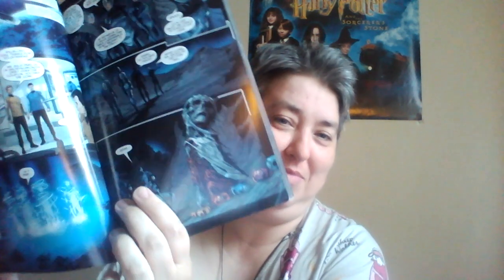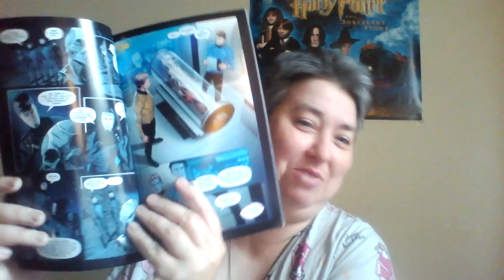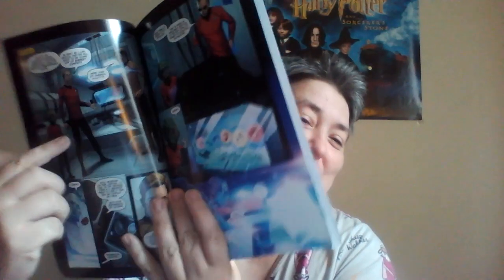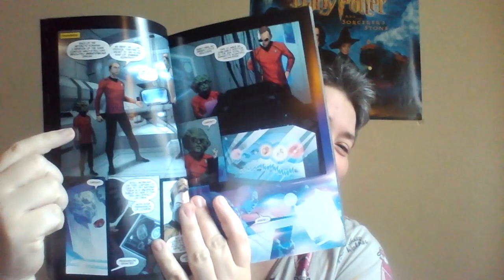(177) Review of StarTrek Green Lantern The Spectrum War